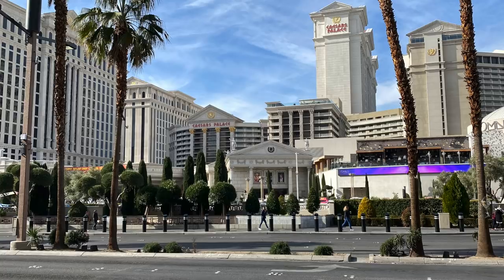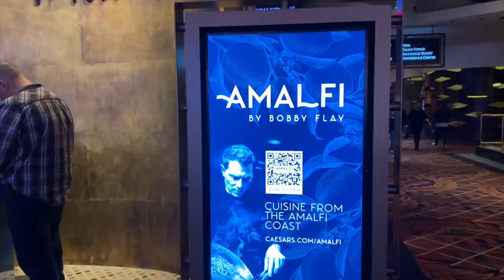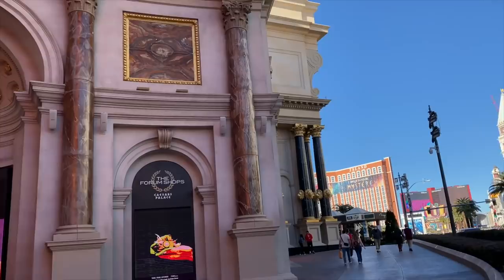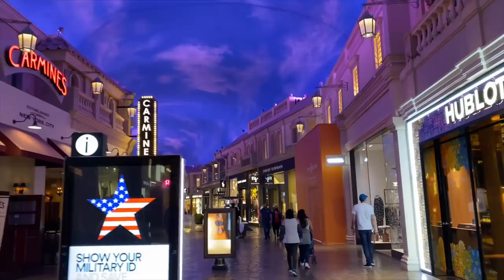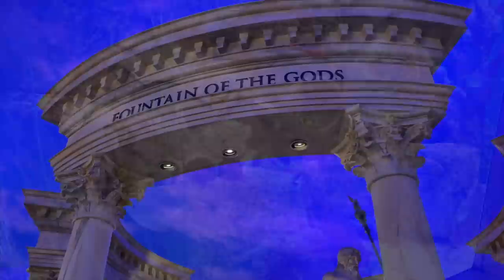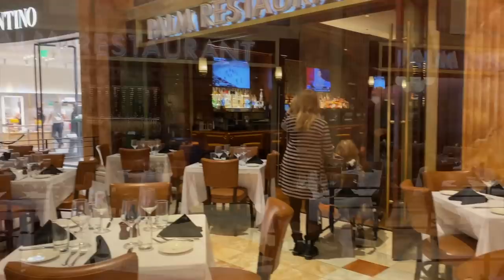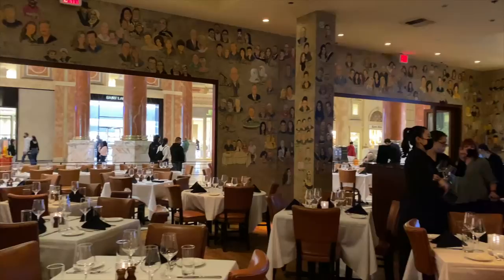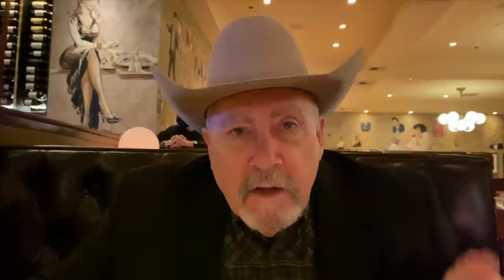Checking In On Caesars Palace, the Forum Shops, & Dinner at The Palm Restaurant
Today's Las Vegas Inside & Out adventure takes us to the Vegas version of the Roman Empire:  Caesars Palace.  What's new at Caesars since we last visited, and what big names in the culinary world are on the way?  Who doesn't love the ultra-profitable Forum Shops, and all the gorgeous attractions held within?  And as if that's not enough, we are having dinner (for the first time EVER) at The Palm Restaurant...a Las Vegas classic and a favorite with all the stars who play in the showrooms.  It's a surprise and a delight inside - don't miss it!

Our current mailing address:
Dale McKenzie
9620 S Las Vegas Blvd

Credit for the opening segment  goes to Trent Rentsch - thank you Trent!

Photo Credits:
Dominique Ansel photo

Dominique Ansel Bakery in SoHo photo

Via Condotti photo
Arpingstone, Public domain, via Wikimedia Commons

The Palm Original Location on Second Avenue photo

- Tiptoe_Out_the_Back
- Touching Moment

- ES_Comic Regret - Mac Taboel
- ES_Orchid - True Messenger
- ES_Tomorrow I'll Be Gone - Franz Gordon
- ES_The Bicycle Ride - Vendla
- ES_Just One More Night With You - Thiago
- ES_The Blaze - RaFa Orchestra

Cameras & Gear: iPhone 13 Pro and iPhone 11 Pro Max in 4K video; Lumix G9 in 4K video for the intro/outro; sound by Rode Wireless GO